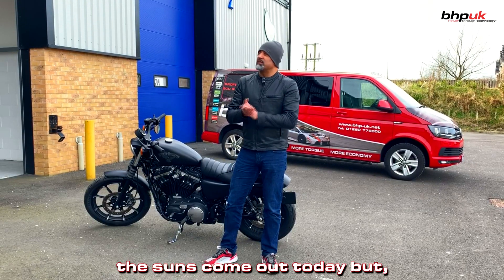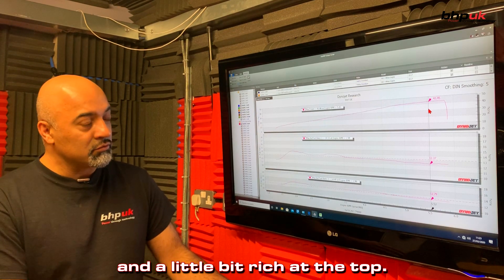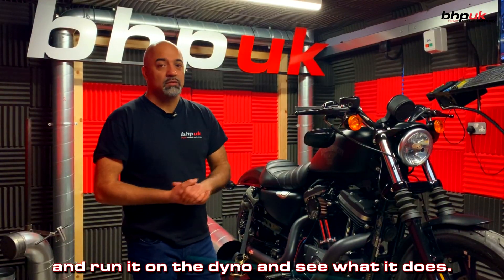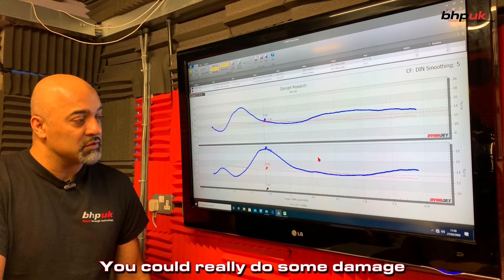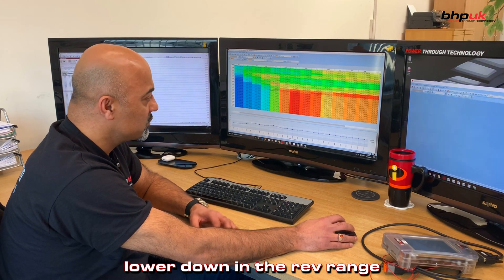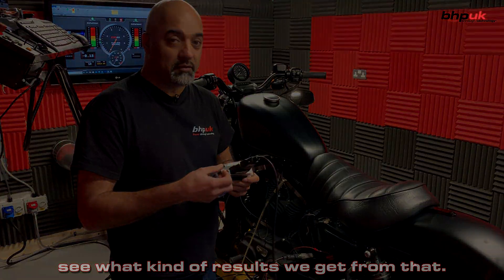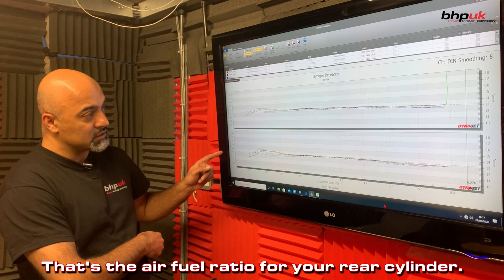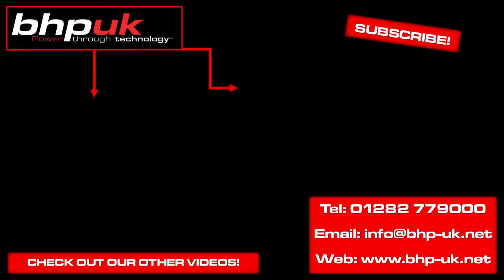Harley Davidson 883 Stage 1 Remap (ECU flash) Development giving 30% Power Increase!!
The Harley Davidson Iron 883 is just crying out to be tuned.  We fitted Vance & Hines Short Shots and an open filter to the 883 and developed the remap (ECU flash) to get the fueling right. We gained an increase of 13bhp from 43bhp to 56bhp at the back wheel.  Road testing the Sportster showed the bike responded instantly to throttle inputs, a big improvement to the standard bike's lazy throttle response.
This is a brief insight into what's involved in the development of our remaps.

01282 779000